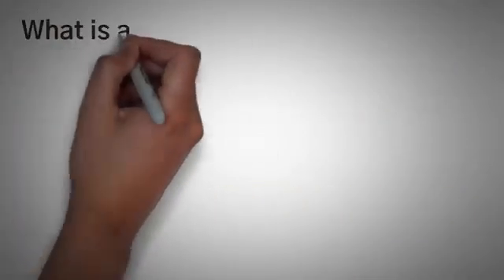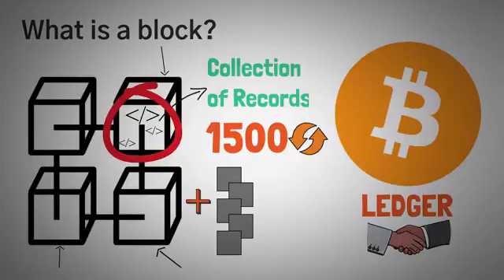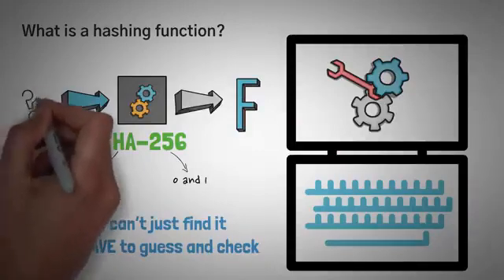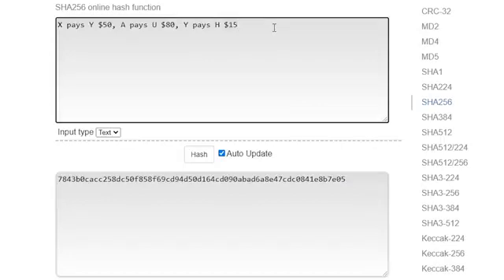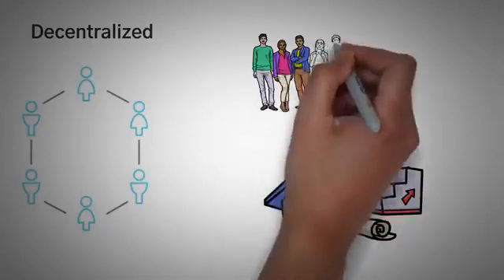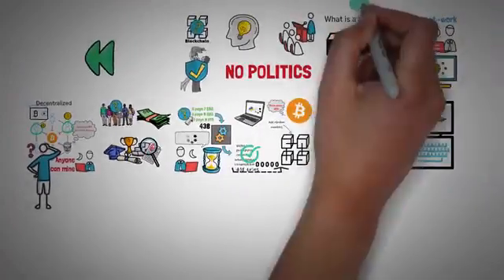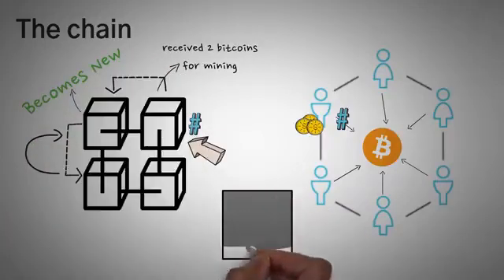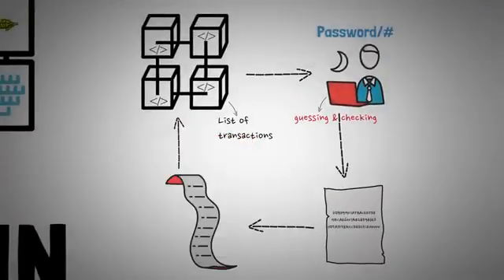What is a Blockchain Animated + Examples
Basic yet in depth explainer vid on what a Blockchain is and how it relates to using these altcoins & crypto currency.